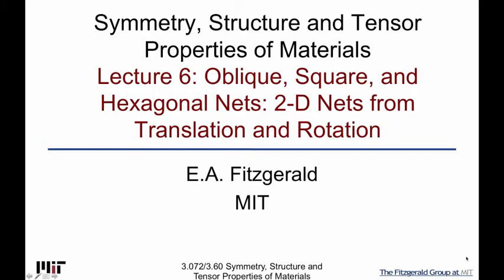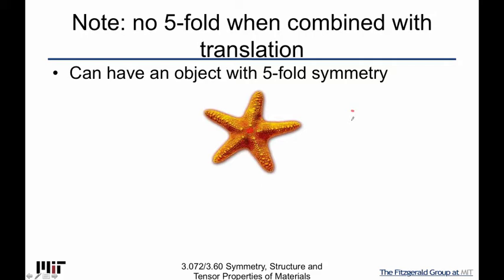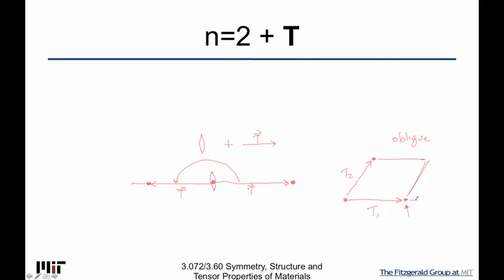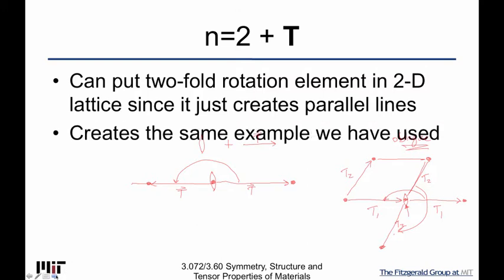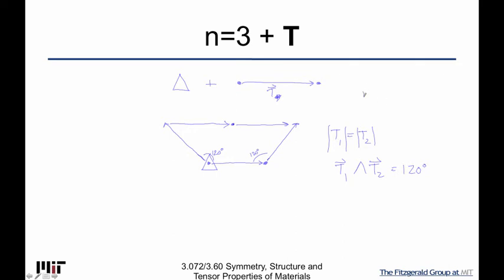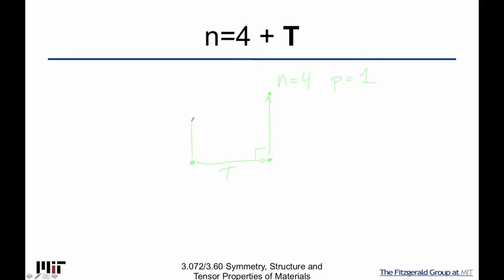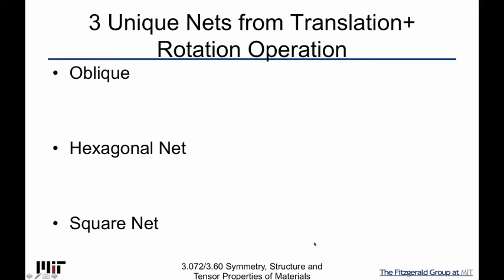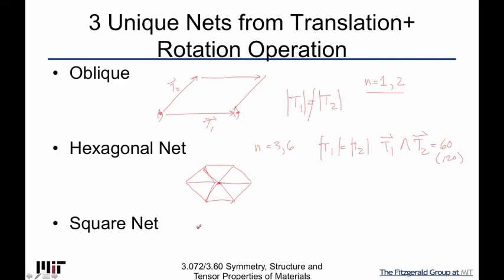Symmetry Structure and Tensor Properties of Materials Lecture 6